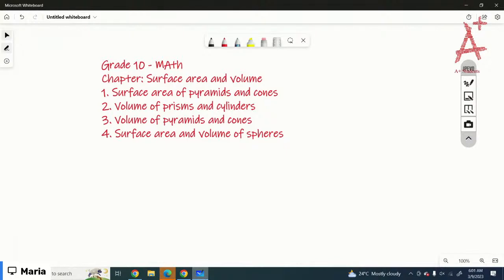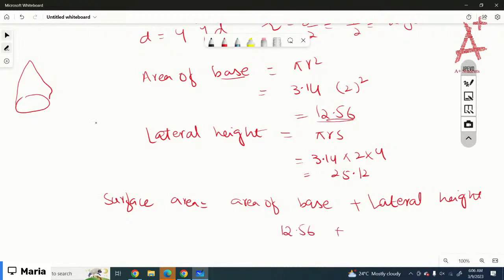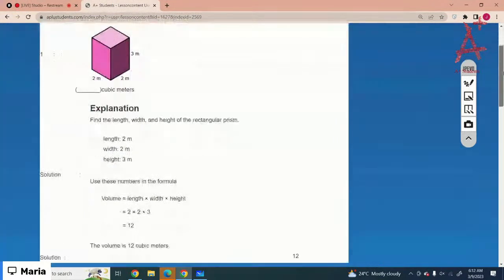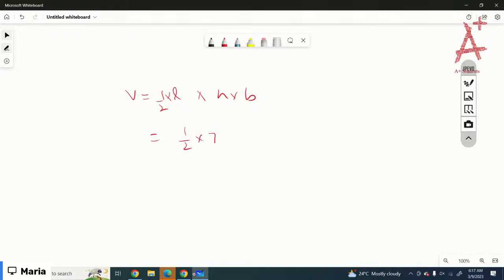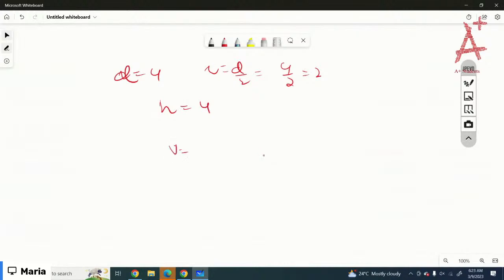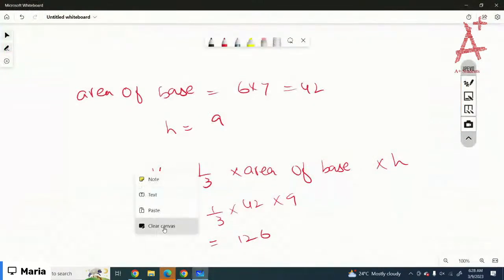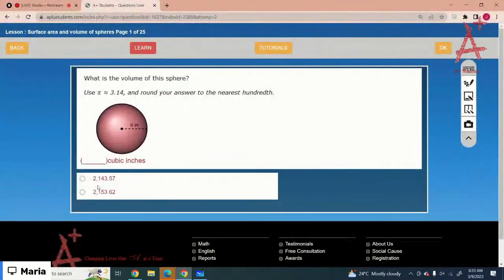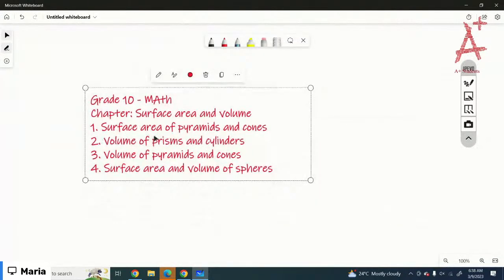Grade 10 - Surface area of pyramids and cones, Volume of prisms and cylinders, Volume of pyramids…